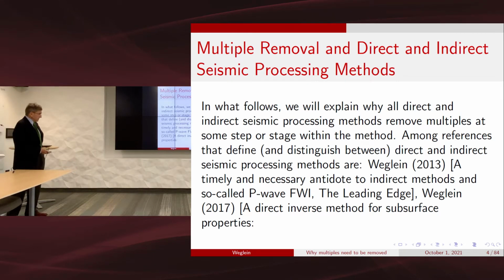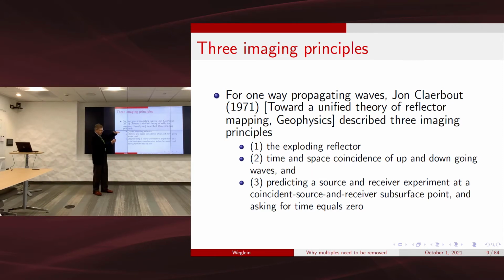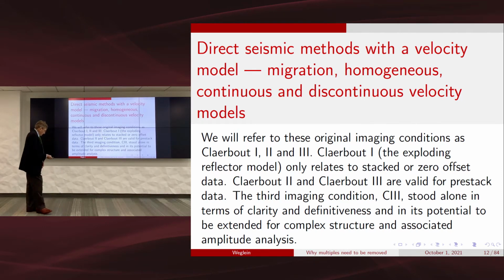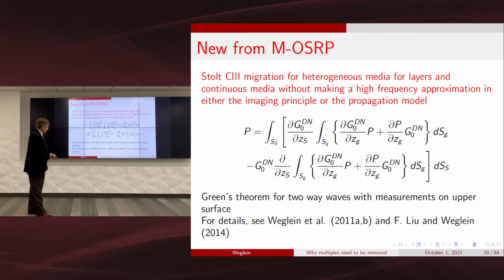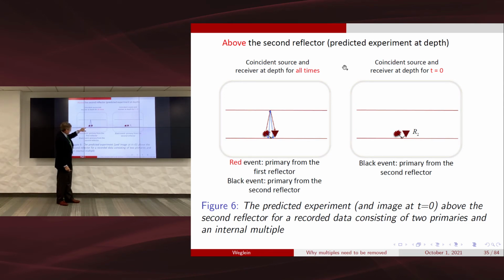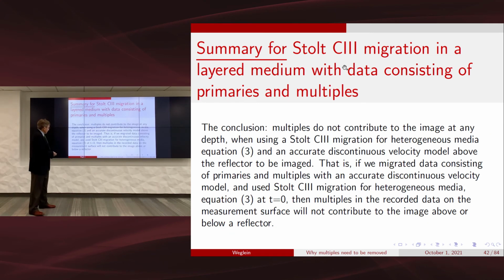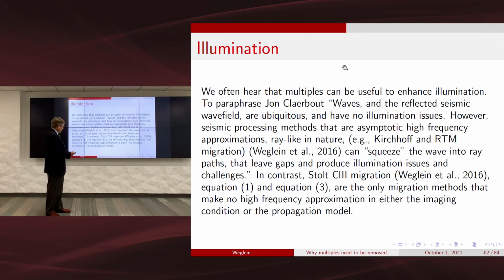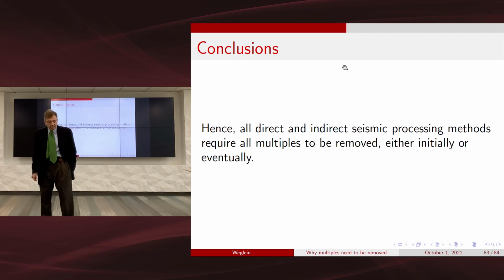1) New insights on ‘why’ exactly multiples need to be removed within all seismic processing methods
Dr. Arthur Benjamin  Weglein
Hugh Roy and Lillie Cranz Cullen Distinguished University Chair in Physics
Director, Mission-Oriented Seismic Research Program
Professor, Dept. of Physics, and Professor, Dept. of Earth and Atmospheric  Sciences
Physics Department , SR1 617